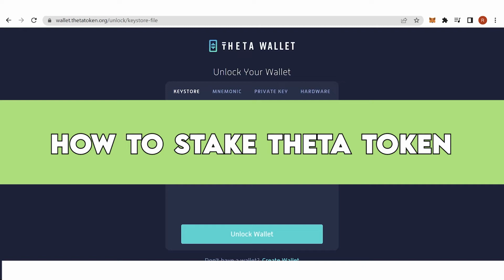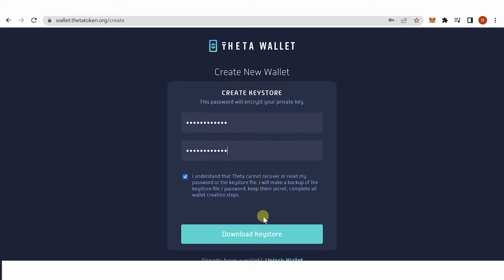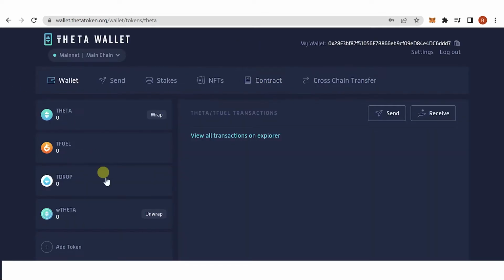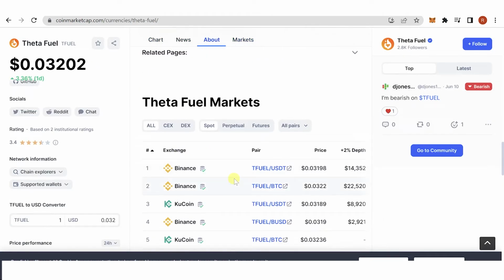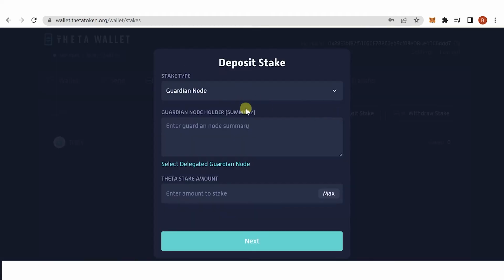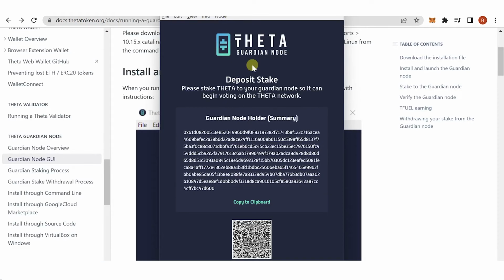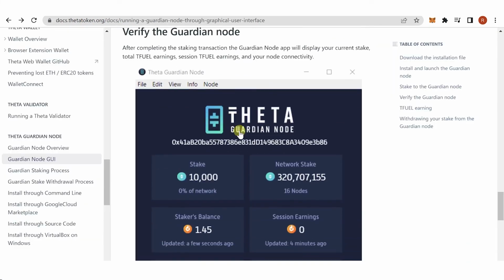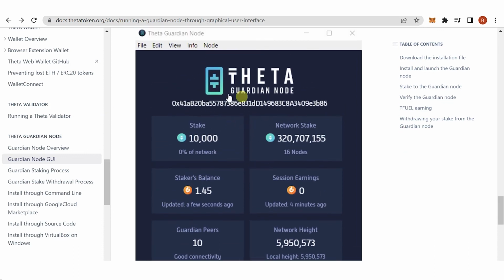How to Stake Theta Token (Step by Step)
In this quick video, I will show you How to Stake Theta Token step by step.

In this video, we will be discussing one in the world of cryptocurrency - how to stake Theta token. Theta network is gaining more and more popularity in the crypto space, thanks to its innovative approach to streaming video content. The Theta platform aims to revolutionize the way we watch and consume online video content by creating a decentralized network for video streaming. But what is Theta token, and how can you stake it?

Theta token is the native cryptocurrency of the Theta network, and it is used to incentivize users to share their computing resources. By staking Theta token, users can help secure the network and receive rewards in return. In this video, we will walk you through the step-by-step process of how to stake Theta token.

First, it's important to note that in order to stake Theta token, you need to have a Theta wallet. If you don't have one already, we will show you how to download and set up a Theta wallet. Once you have a Theta wallet, you can start staking Theta token.

There are a few different to stake Theta token, but in this video, we will focus on staking Theta token on GPool. GPool is a popular platform for staking Theta token, and it offers a user-friendly interface that makes staking Theta token easy and accessible for everyone.

So, let's get started. The first step is to log in to your GPool account. If you don't have an account already, we will show you how to create one. Once you have logged in, you will need to navigate to the staking page and select Theta token as the cryptocurrency you want to stake.

Next, you will need to enter the amount of Theta token you want to stake. You can stake as much or as little as you want, but keep in mind that the more Theta token you stake, the higher your potential rewards will be.

After selecting the amount of Theta token you want to stake, you will need to confirm the transaction and wait for it to be processed. Once the transaction is complete, you will officially be staking Theta token on the Theta network.

But what about Theta Fuel? Theta Fuel (TFuel) is another cryptocurrency that is used on the Theta network, and it is earned as a reward for staking Theta token. If you want to stake Theta Fuel as well, the process is similar to staking Theta token. We will show you how to stake Theta Fuel and earn even more rewards.

In addition to learning how to stake Theta token and Theta Fuel, we will also provide you with the latest Theta news and updates. We will discuss the current price of Theta token and provide a Theta price prediction for the future. We will also explore the staking Theta token and discuss how you can earn even more rewards through the Theta drop program.

Finally, we will cover how to unstake Theta token. If you ever need to unstake your Theta token, we will show you how to do so and explain the process in detail.

Overall, staking Theta token is a great way to earn rewards while contributing to the security and decentralization of the Theta network. This video will provide you with everything you need to know to staking Theta token and Theta Fuel. So, sit back, relax how to stake Theta token for a brighter financial future.